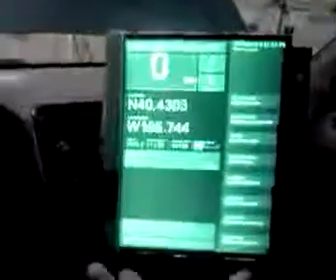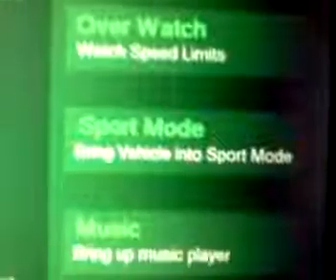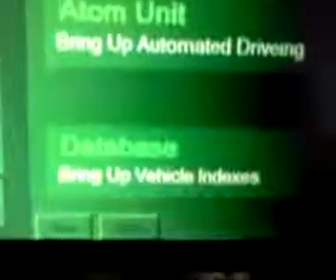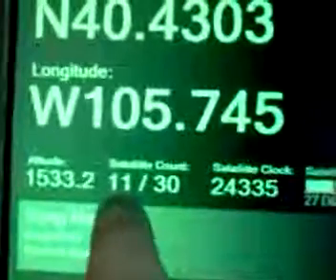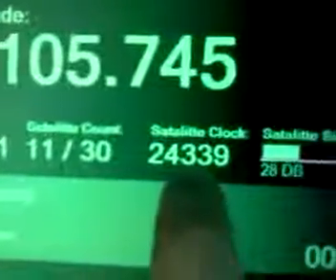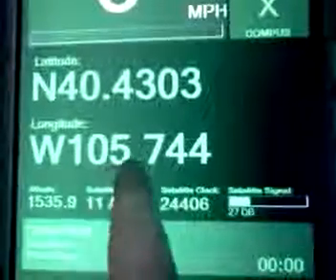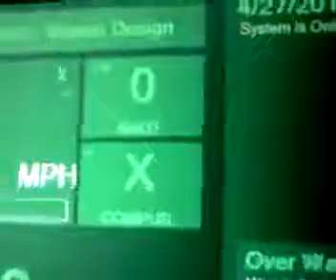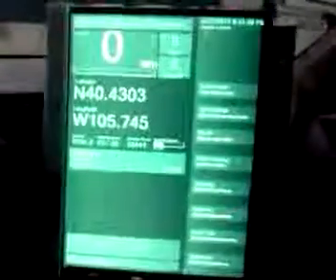My Smart Car Before Tesla Existed - 2012